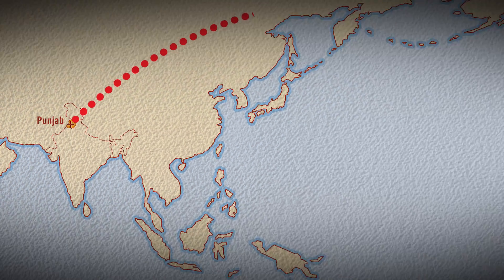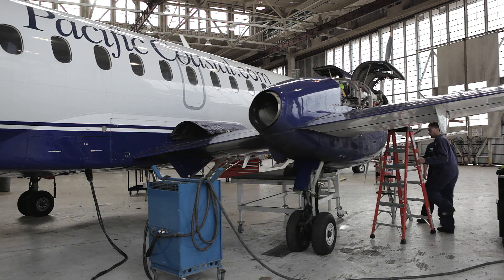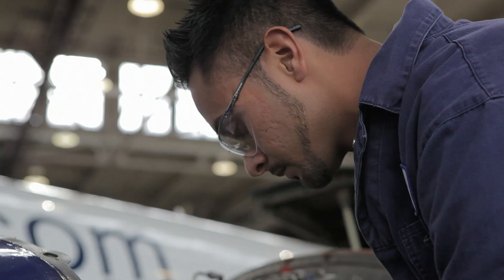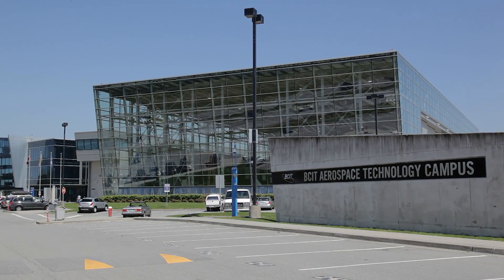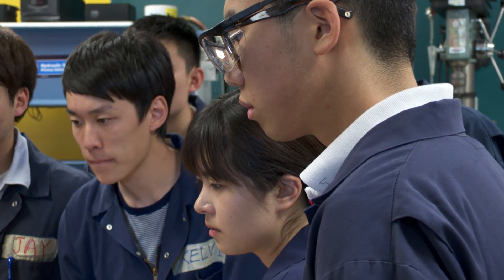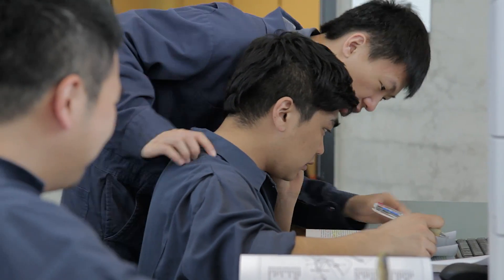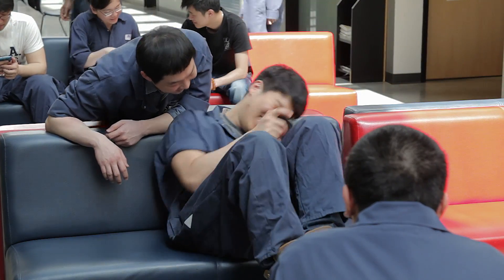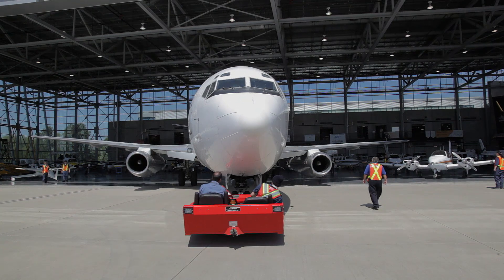BCIT Aircraft Maintenance Engineering Program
A promo video for the Aircraft Maintenance Engineering program at BCIT made for the International market.